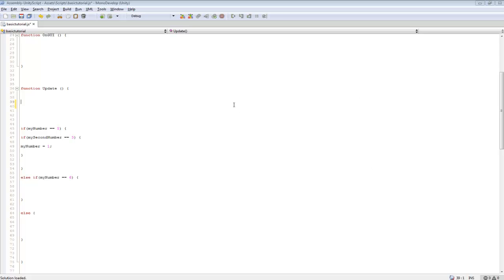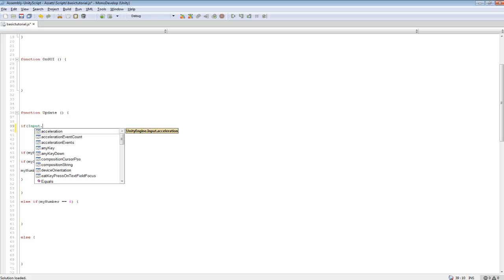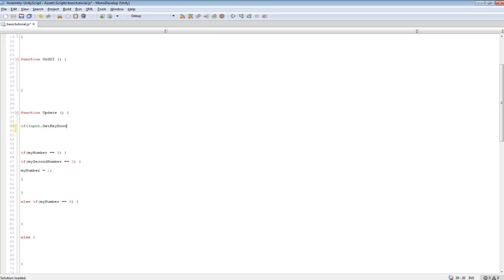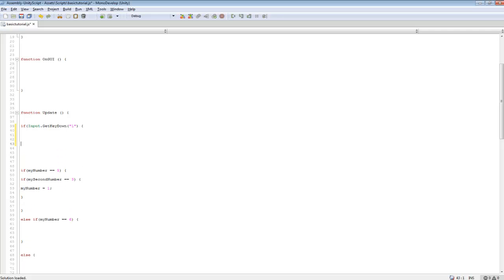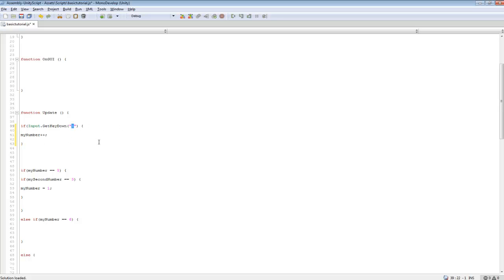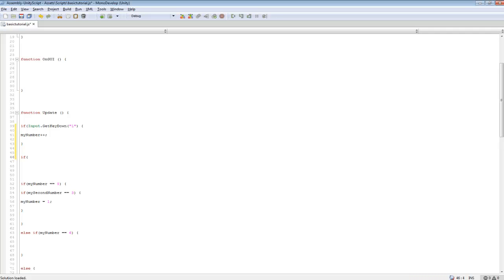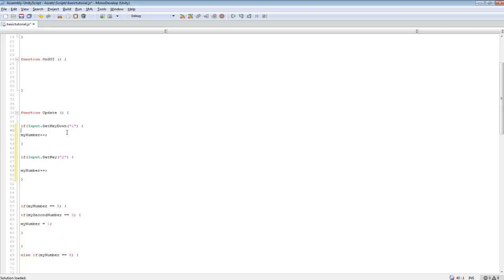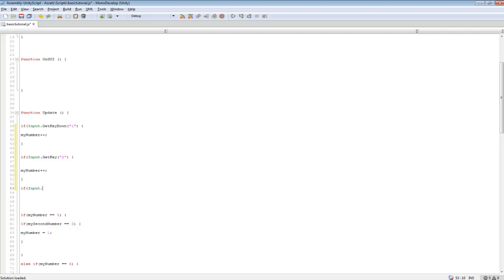Learn Javascript Tutorial #5 [ Input ]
Teaching about Input using javascript for Unity3d.